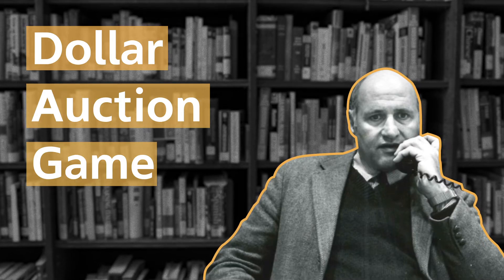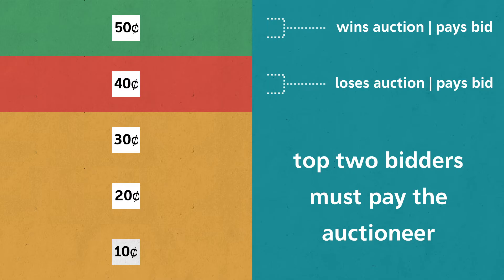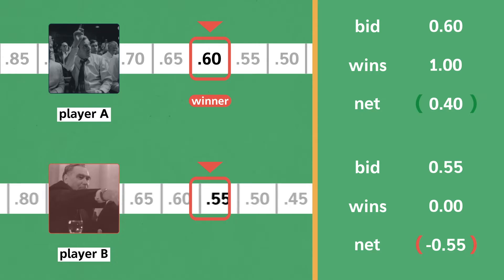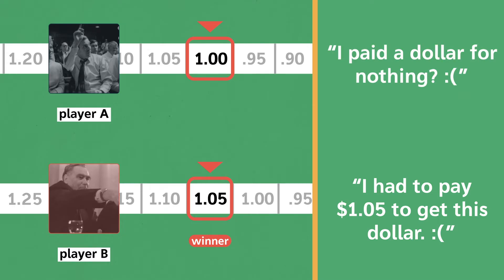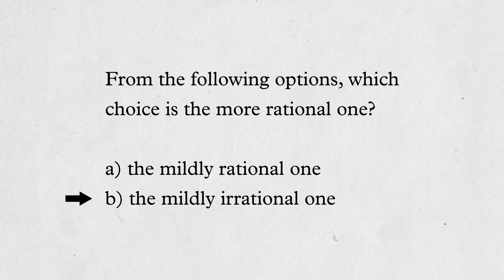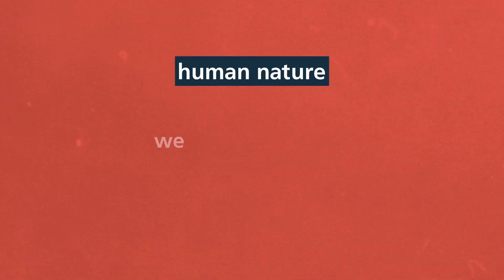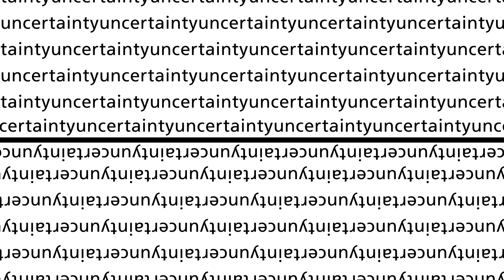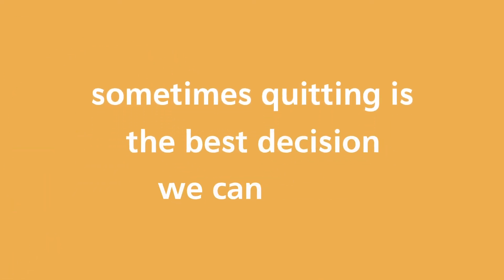The (Ir)rationality of the Dollar Auction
The Dollar Auction is a simple game devised by economist Martin Shubik in the 1970s.

The beauty of the game is it's remarkable ability to illustrate the frequent irrational behaviors that we humans engage in.

The Dollar Auction game shows how the rational pursuit of our own self interest can lead us into an escalation trap and make us worse off.

Though the game may appear to be silly, we engage in all sorts of behaviors in which we irrationally escalate our commitment in hopes of something better.

Video + Sound + Script by Alex Belser.